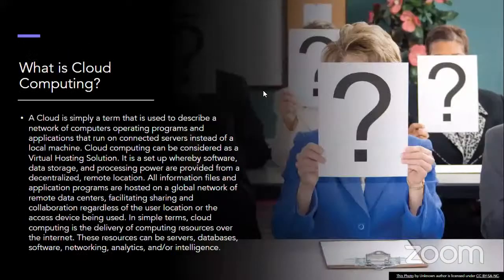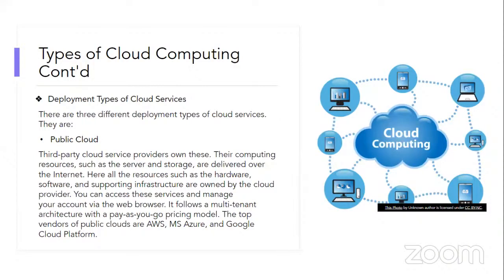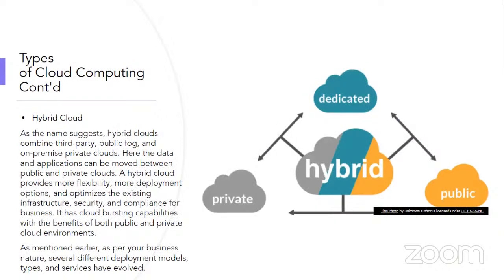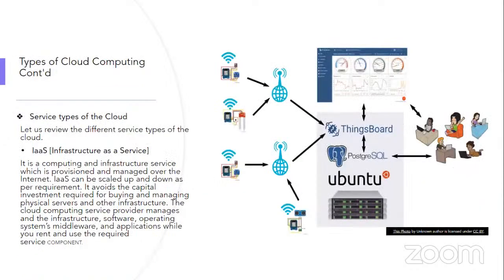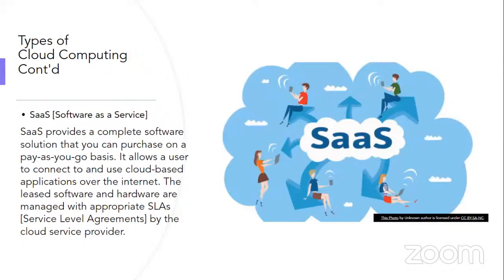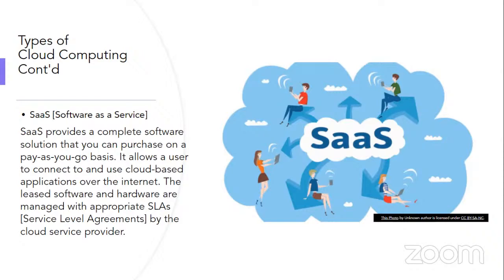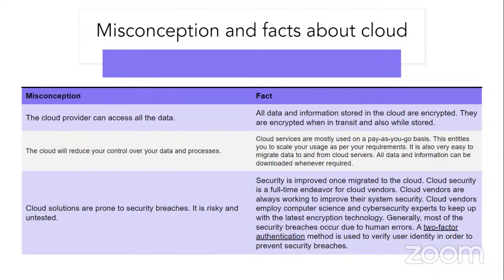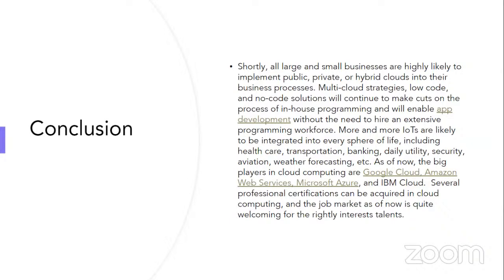Knowledge Development Zoom Meeting